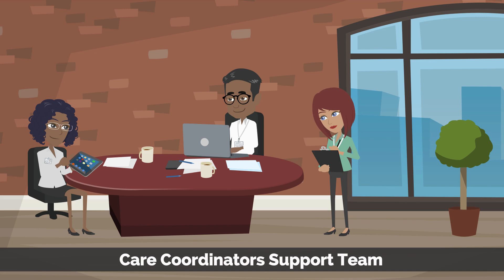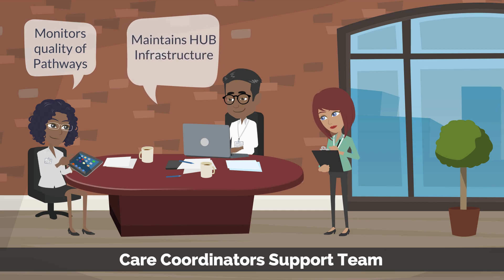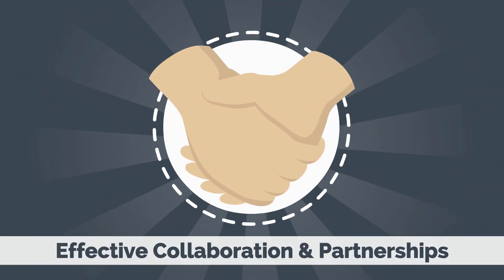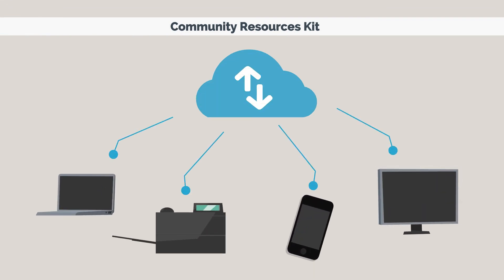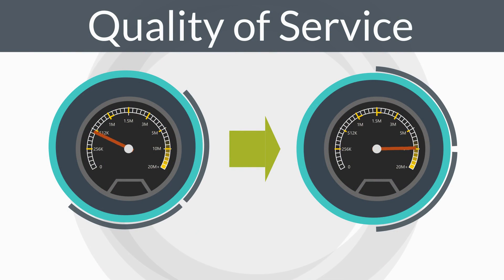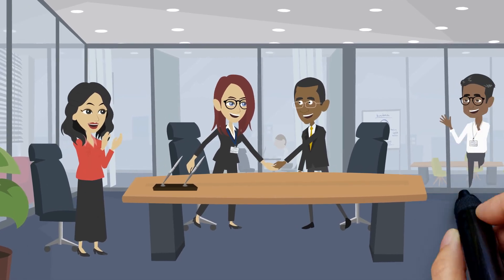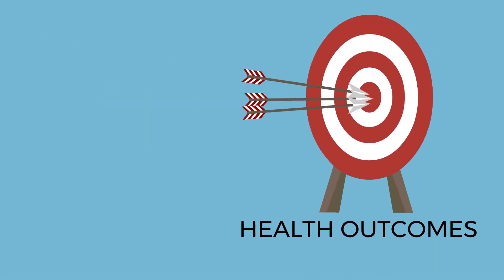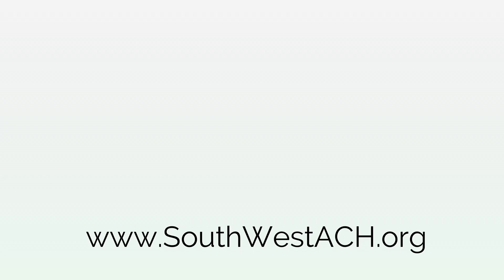Pathways Community HUB 101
SWACH is working with regional partners on a Pathways HUB. The HUB is a nationally recognized solution. It helps providers and care coordinators work together on medical care, social services and other support. SWACH is partnering with local care coordinating agencies to pioneer the HUB model in our region. Check out the video on this page to learn more about how the HUB works.